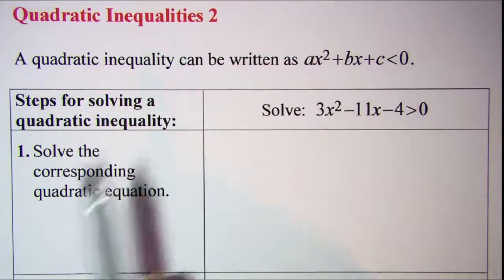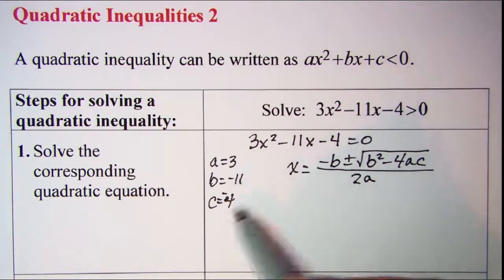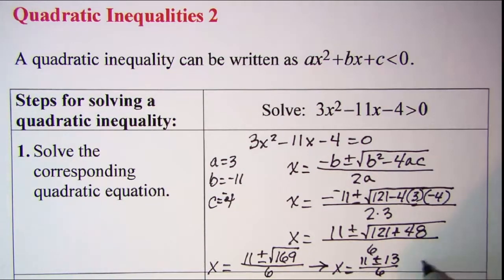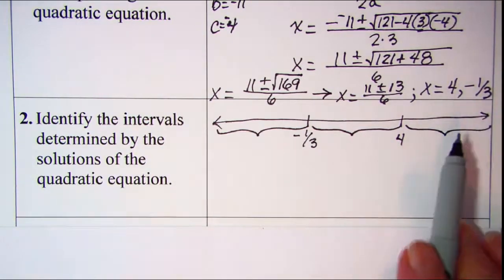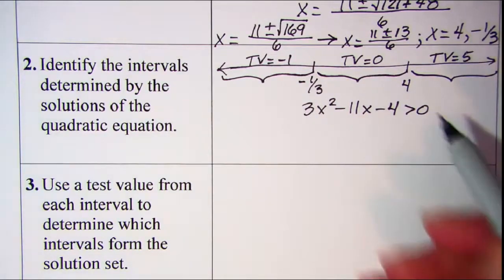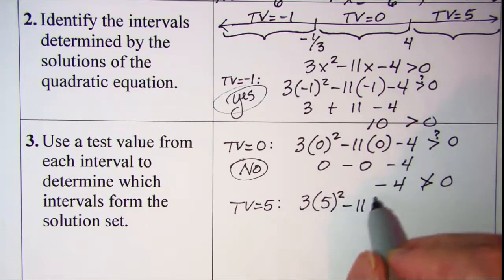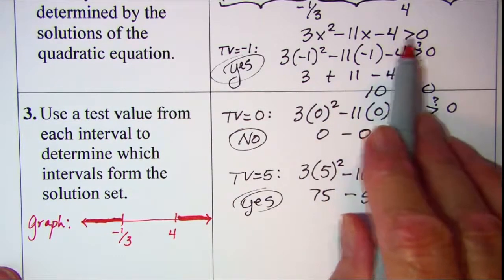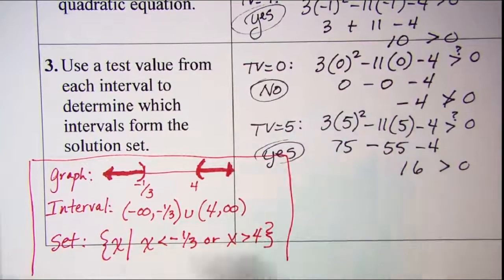Quadratic Inequalities 2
An example of using test values in intervals to determine solution set